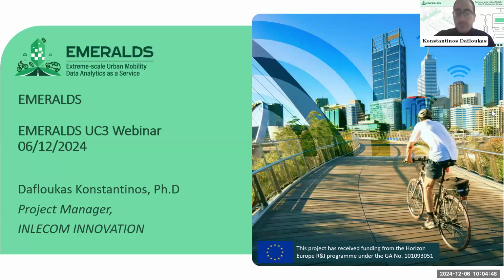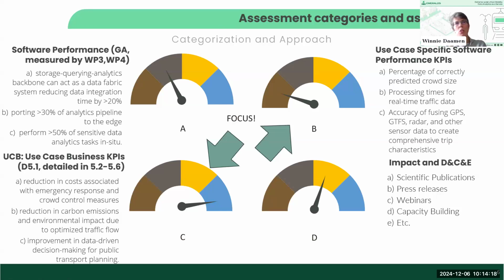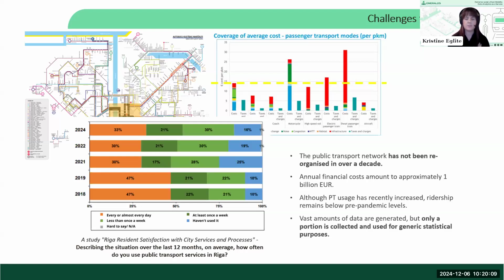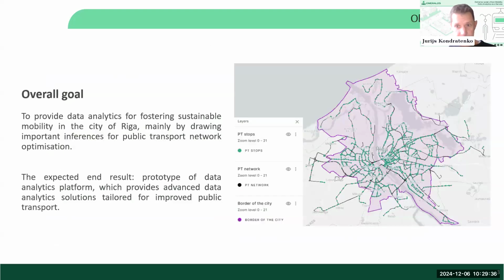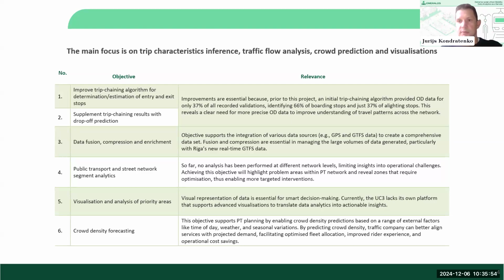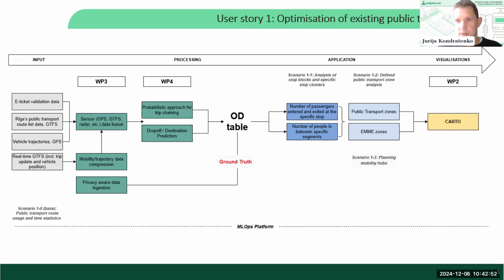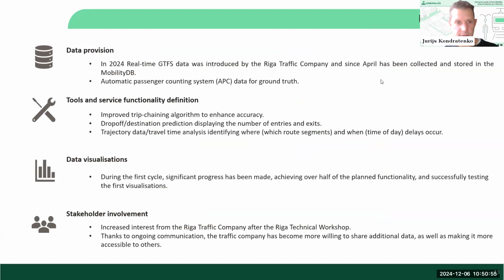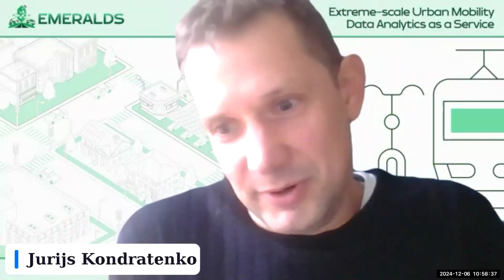EMERALDS 3rd Webinar | Trip Characteristics Inference and Traffic Flow Data Analytics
The third instalment of the EMERALDS webinar series, focusing on Use Case 3: Trip Characteristics Inference and Traffic Flow Data Analytics, explored how advanced data analytics can optimise urban mobility, using Riga, Latvia, as a pilot city.